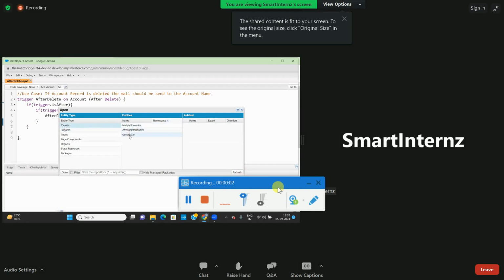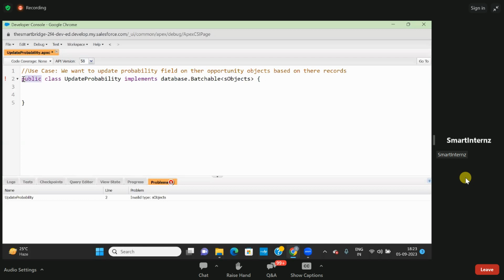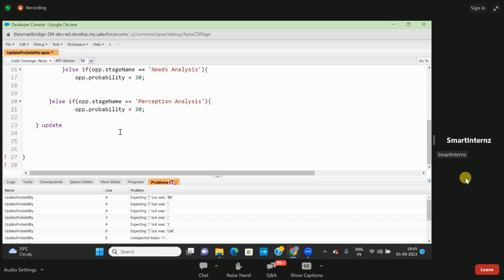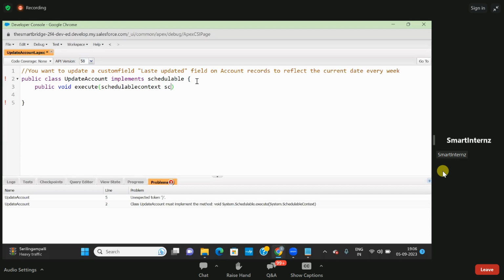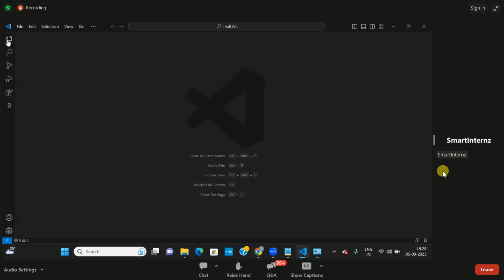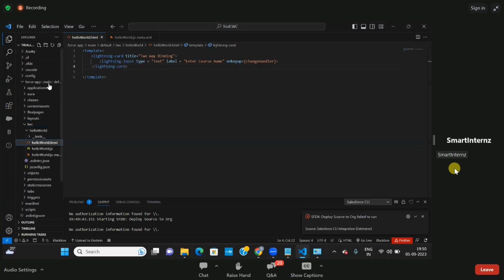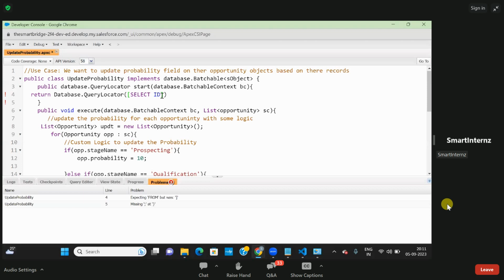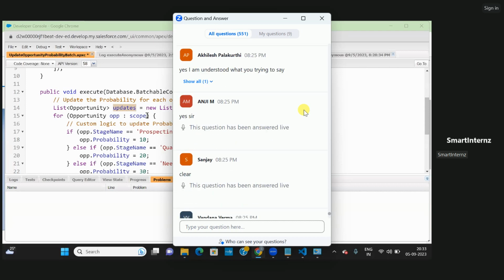SF10: Salesforce Internship Day 10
Salesforce Internship Day 10